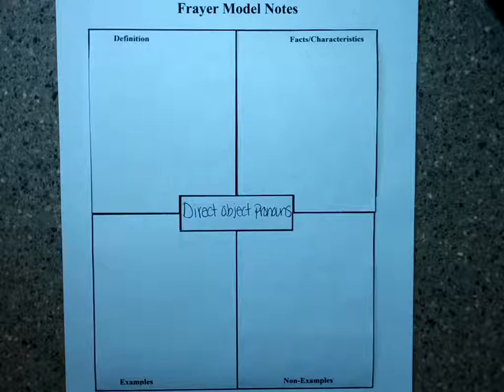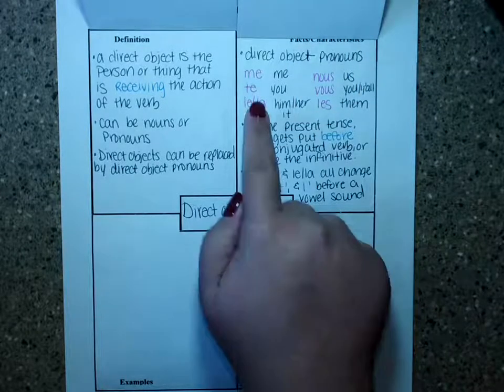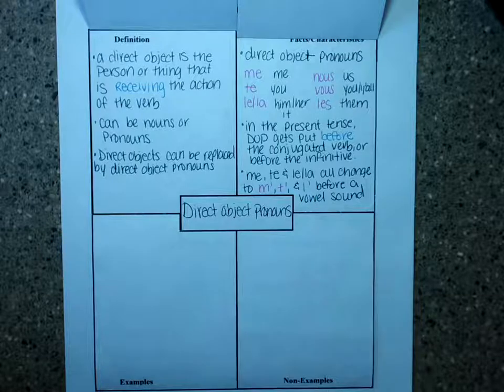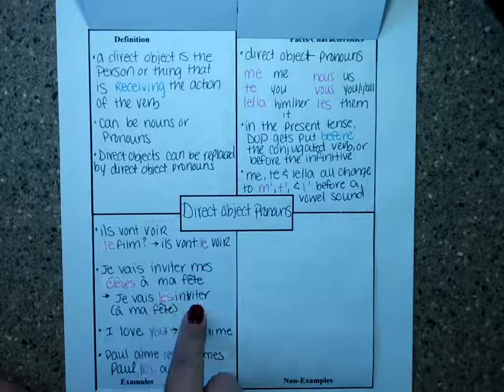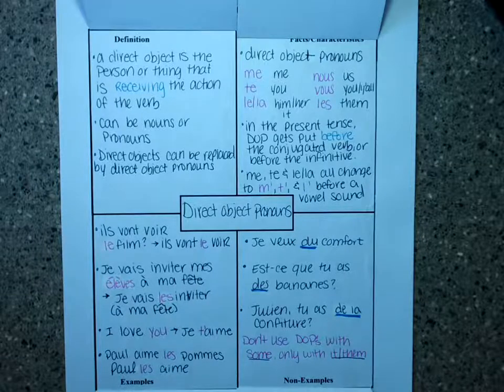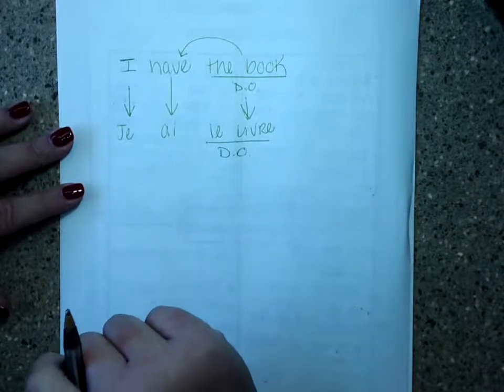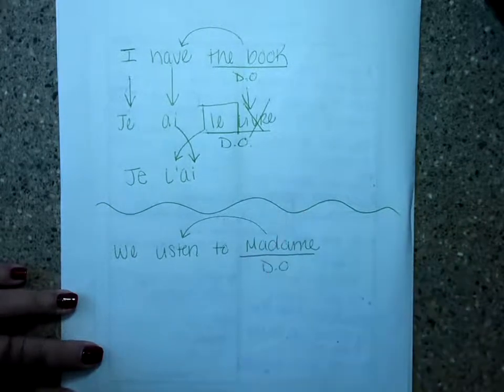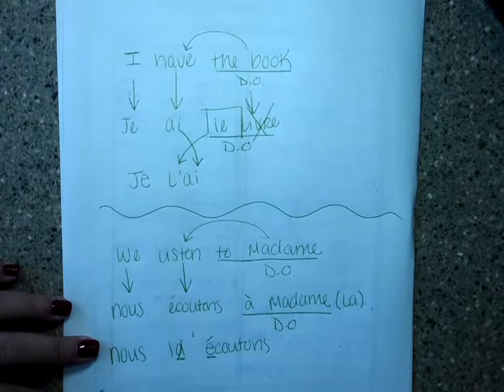Direct object pronouns